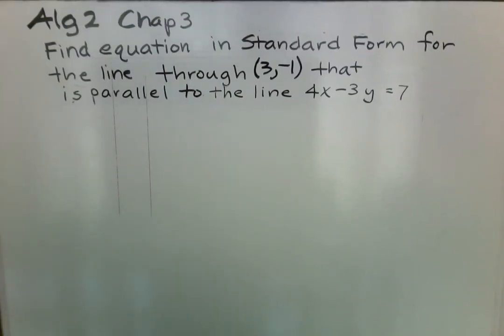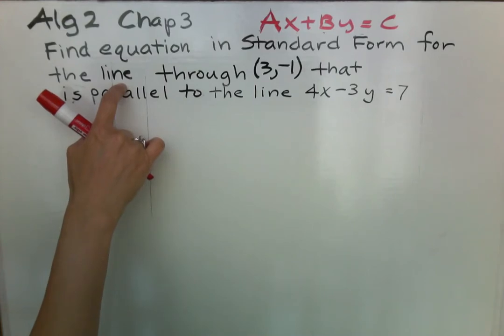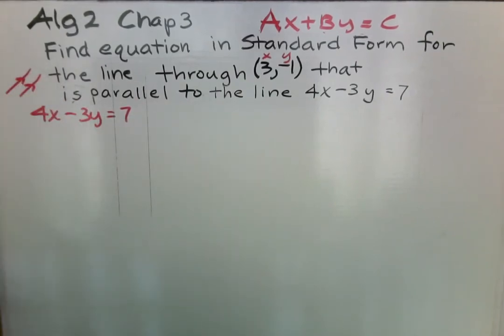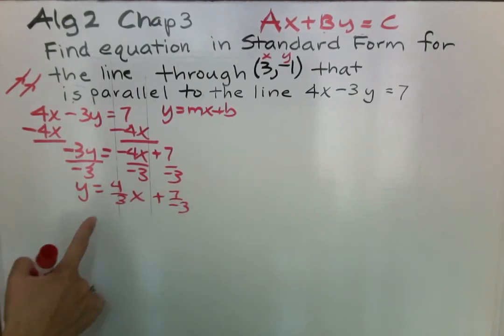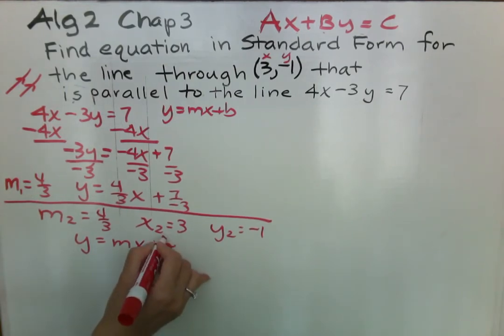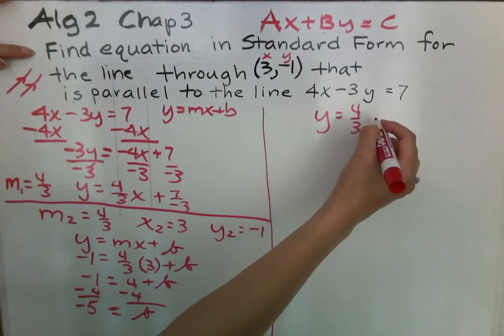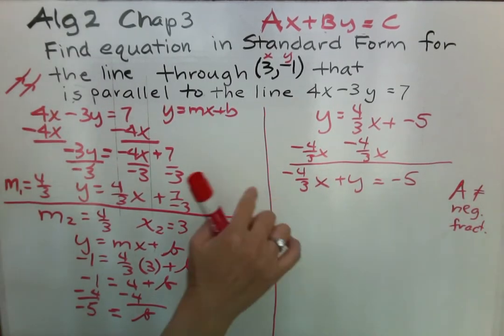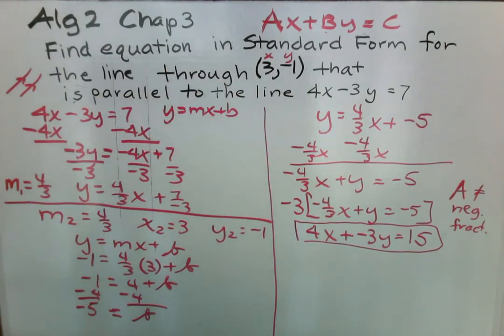Alg 2: Chap 3 Finding an Equation in Standard form that is Parallel to a given Equation (Part 1)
Given the points it passes through and that is Parallel to a given Equation
Part 1